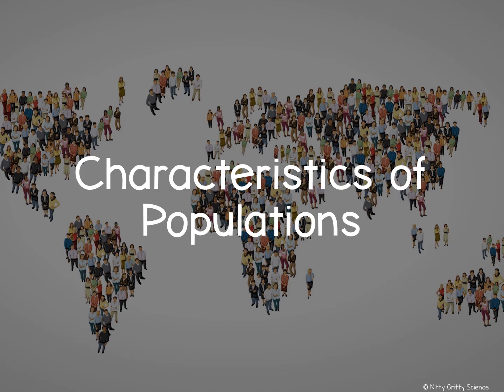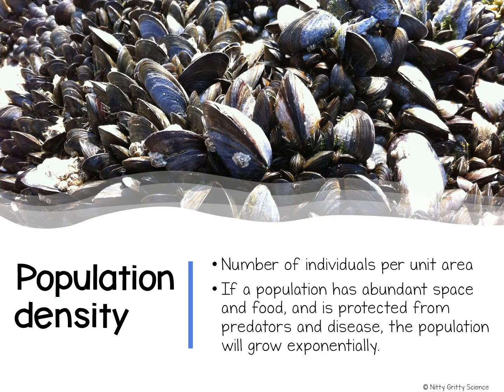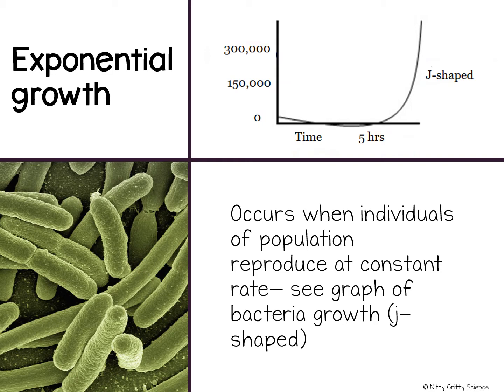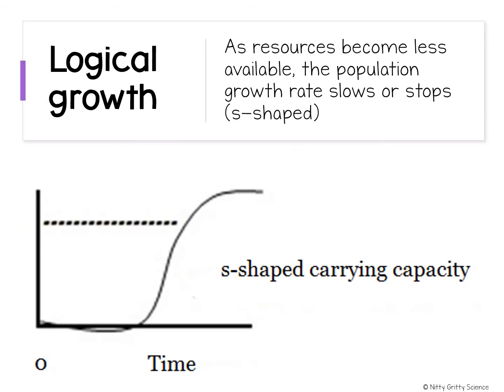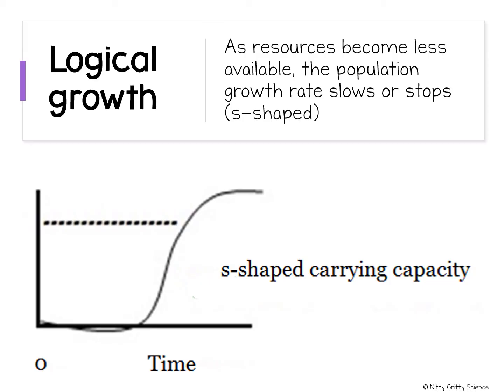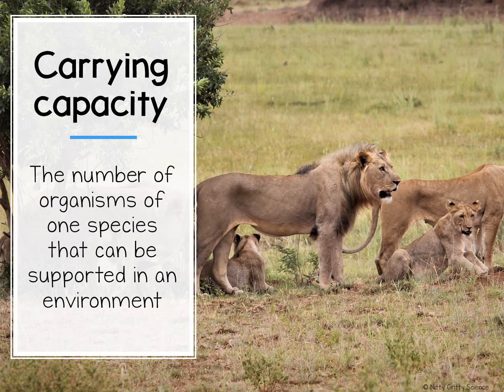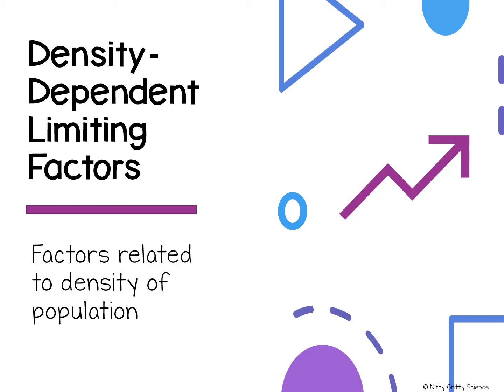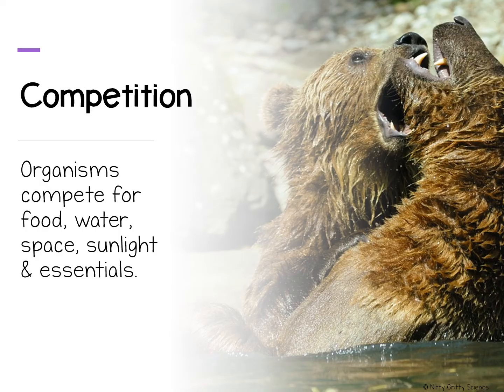Population Dynamics: Sec. 1: Characteristics of Populations